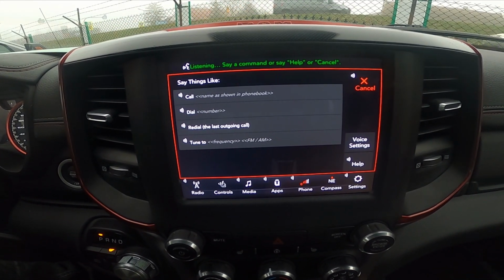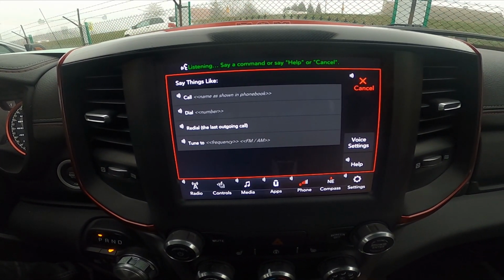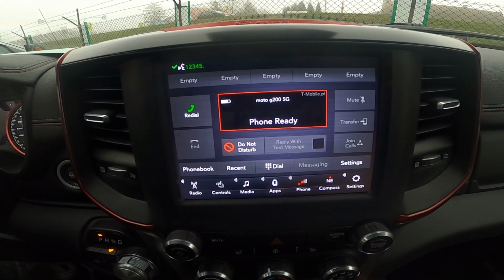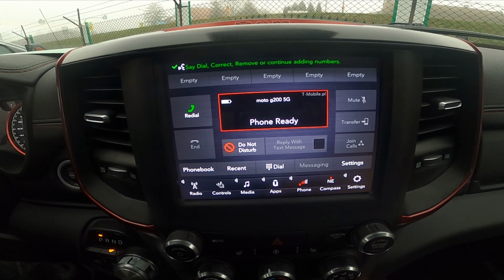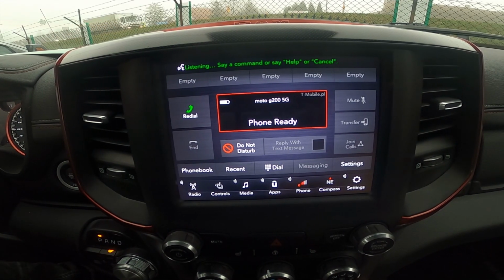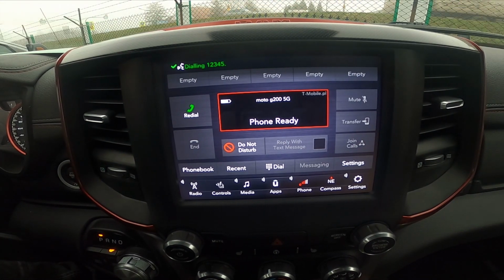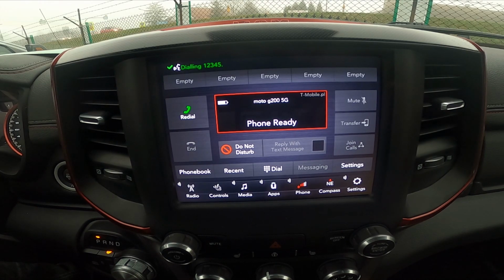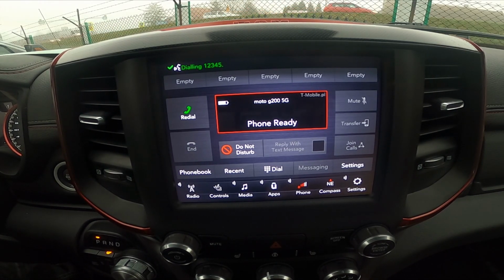How to Activate Voice Assistant in Dodge RAM REBEL 1500 II ( 2019 - now ) | Enable Voice Control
Find out more info about Dodge RAM REBEL 1500 II ( 2019 - now ) :
Would You like to know how to Manage Voice Control in Dodge RAM REBEL 1500 II? Thanks to this function in Your Car You'll be able to change tones, display voice commands, and many more. Follow the video above to learn how to Use Voice Control in Dodge RAM REBEL 1500 II!

How to Manage Voice Control? How to Use Voice Control? How to Customize Voice Control?

Years of Production:

2019 - now

Generation:

V Gen - ( 2019 - now )

Series:

Ram Pickup II
Heavy Duty
Rebel
TRX